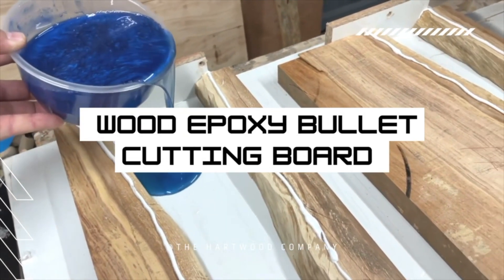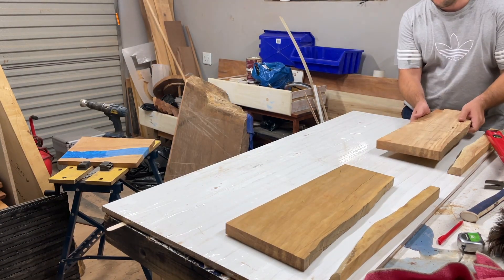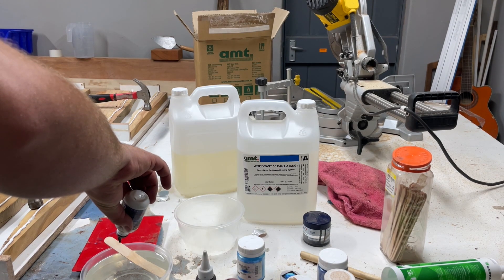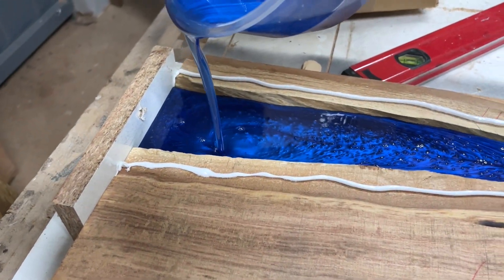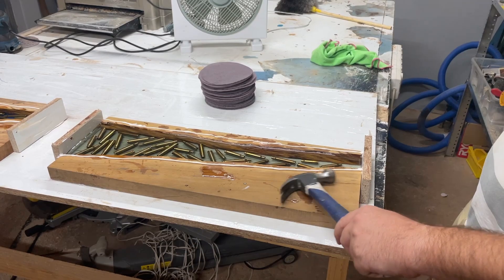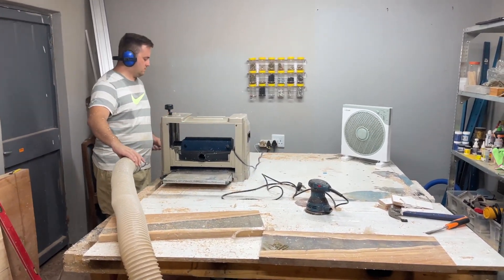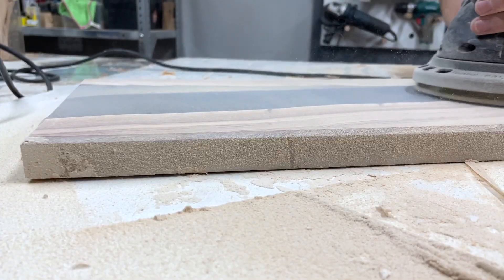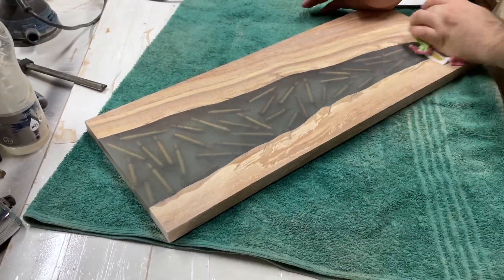HOW TO - DIY Bullet and Resin Chopping Board from scrap wood!!!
From nothing to something special!! This build was super fun and came out way better than I expected.